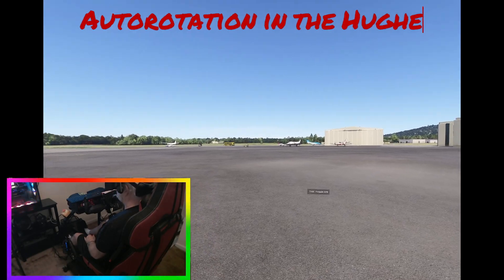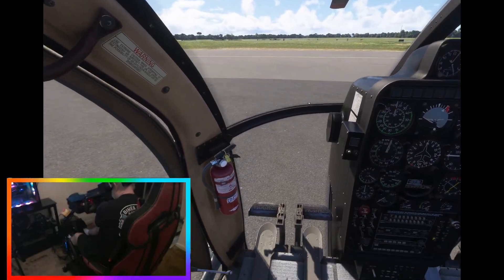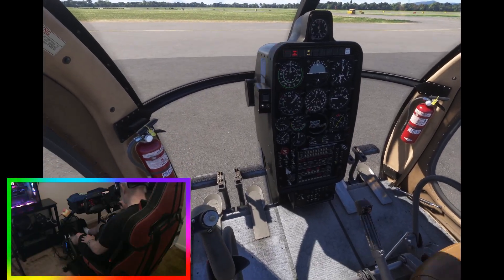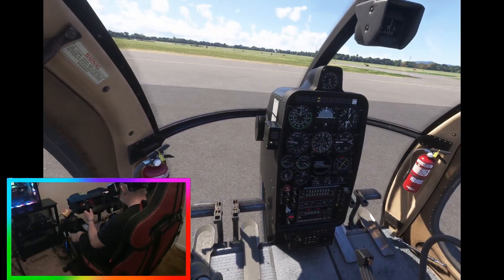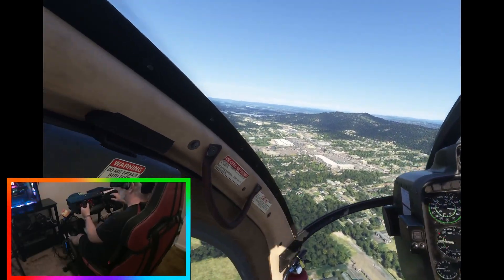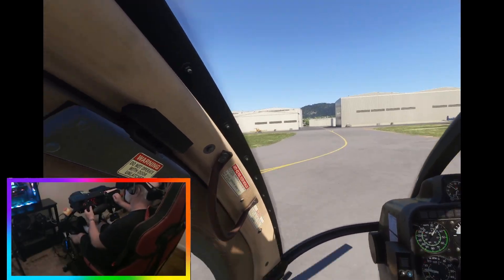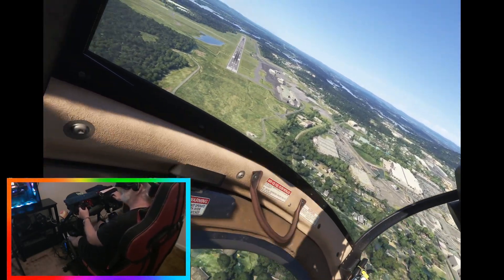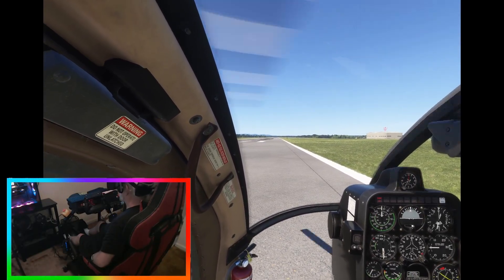Autorotation in the Hughes 500C in Motion VR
Practicing Autorotation in the Taog's Hangar Hughes 500C in VR with a DOF H3 motion rig.